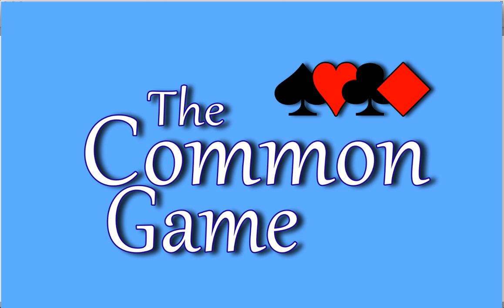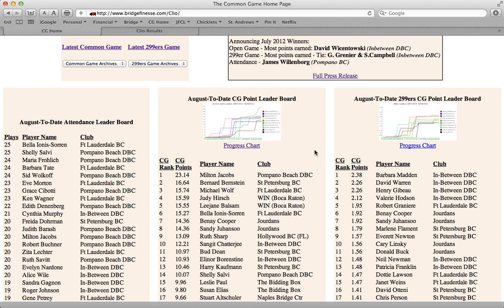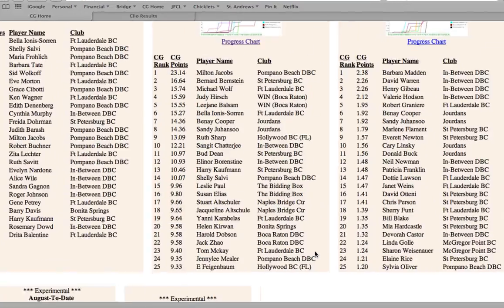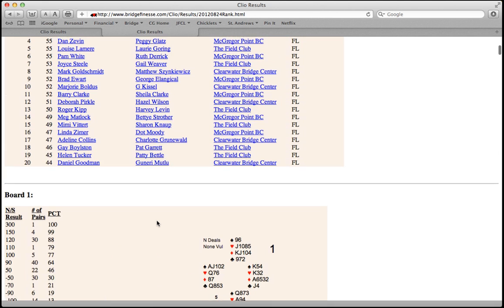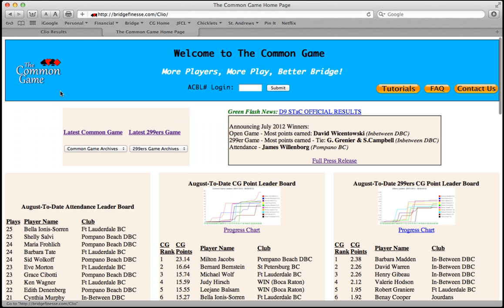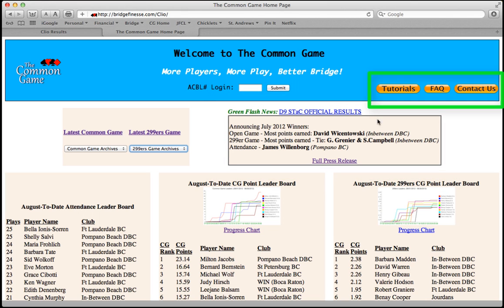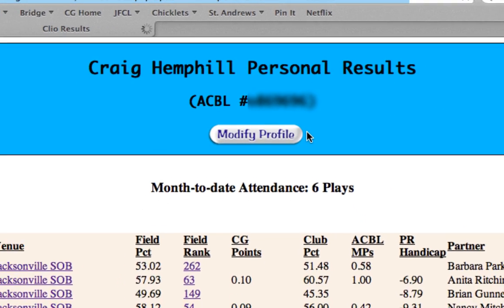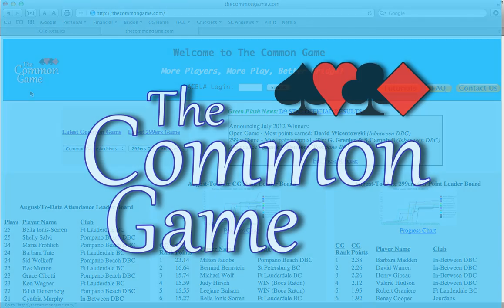The Common Game Home Page Tutorial.mp4